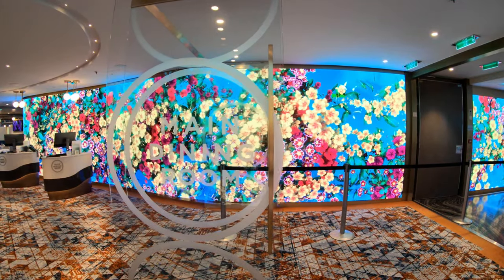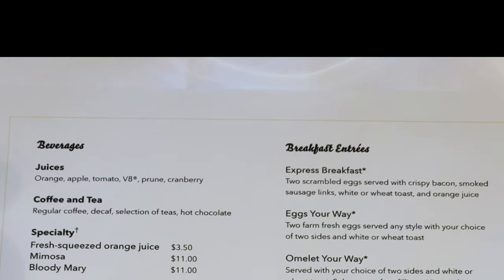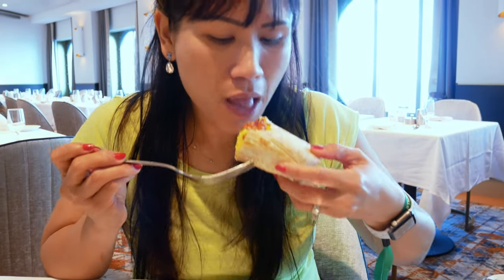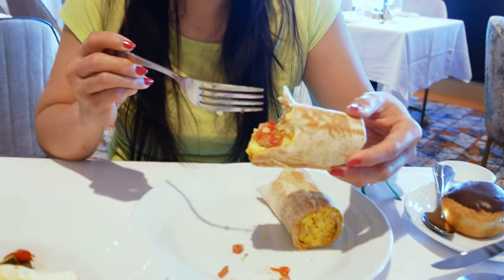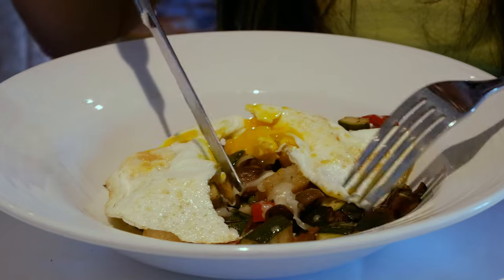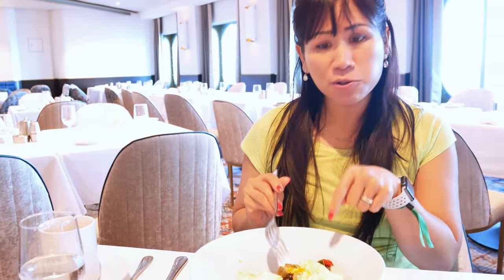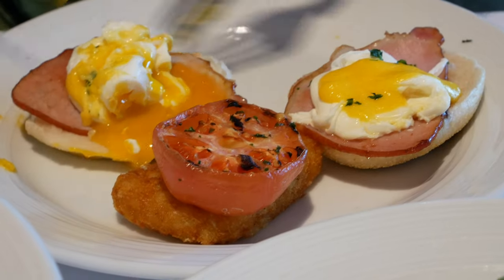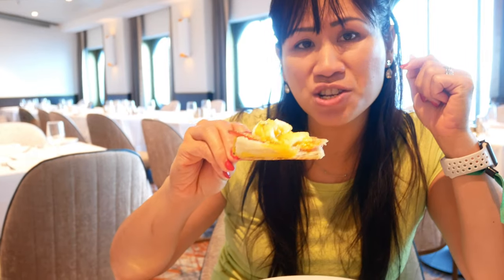Royal Caribbean Breakfast Food & Menu at Main Dining Room (4K)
Get an idea of what food to expect on a Royal Caribbean cruise for breakfast and the main dining room (MDR)! These were from our late December 2021 cruise on the Odyssey of the Seas cruise ship.  The menu is the same for the entire voyage, but the opening hours are a bit different for port days and sea days.  Coffees, milk and juices are complimentary, though some premium fresh-squeezed juices & premium drinks are extra.